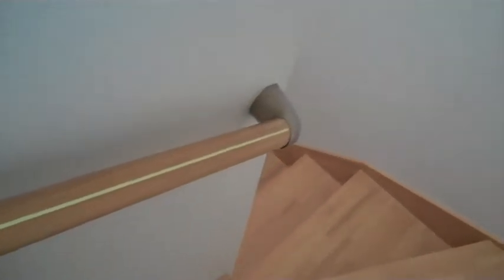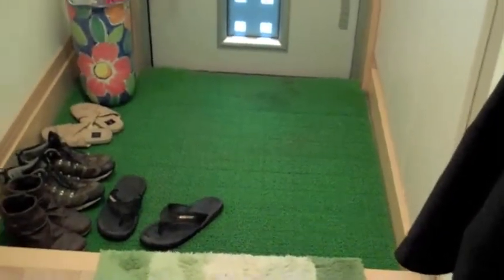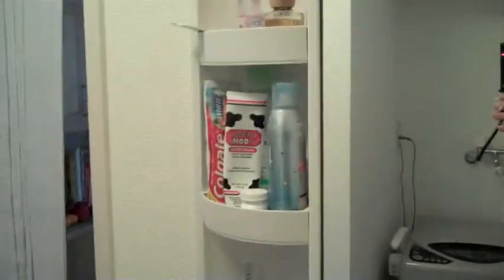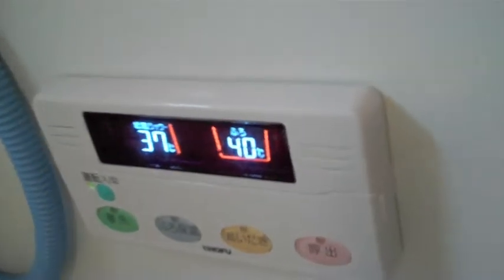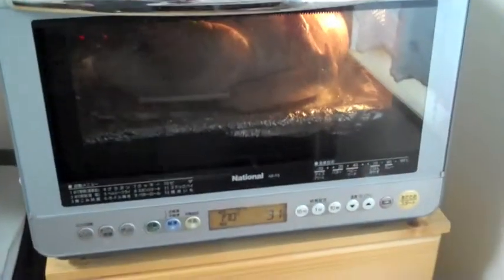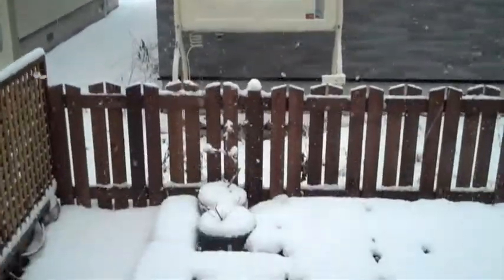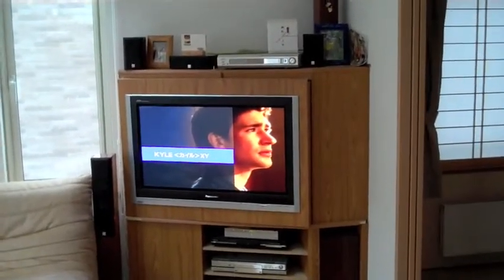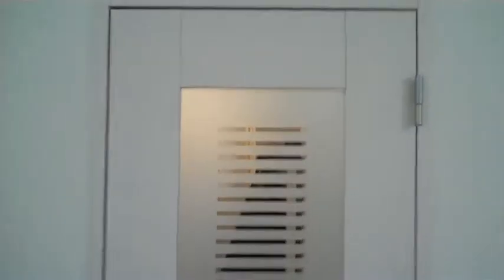11-29-2009 Heiwa House Tour 1st Floor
Heiwa House Tour 1st Floor 11-29-09